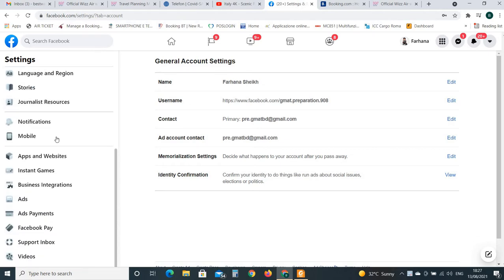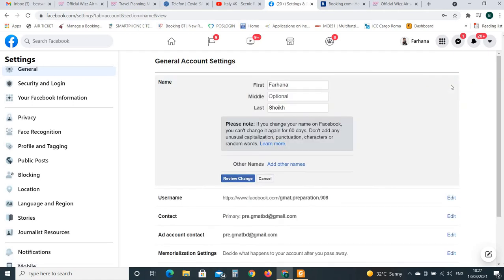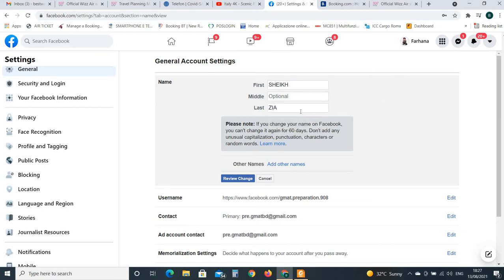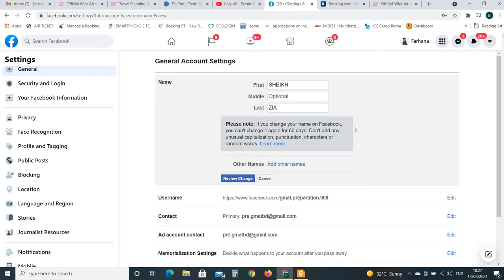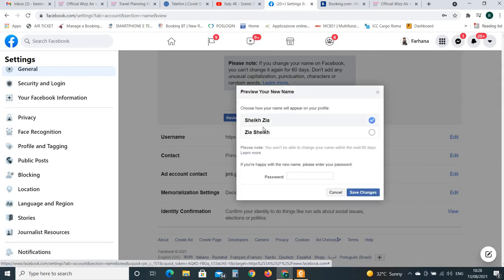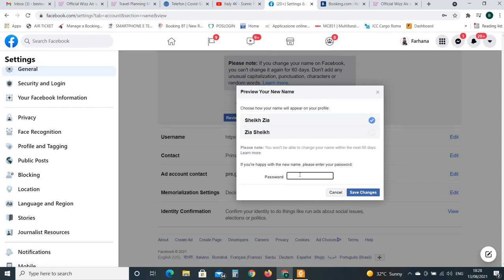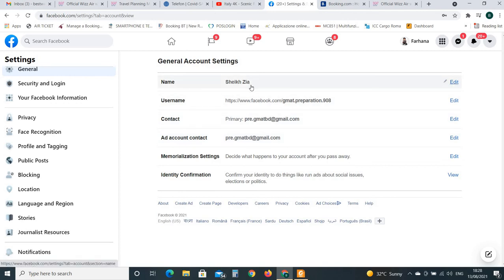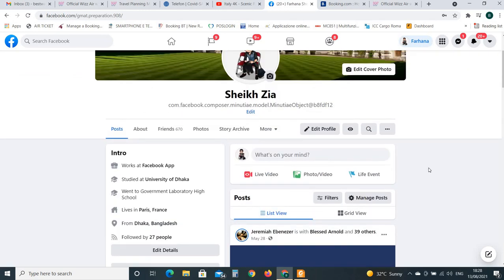HOW TO CHANGE FACEBOOK PROFILE NAME FULL TUTORIAL 2021! CAMBIA FACEBOOK ID! RUTORIAL ON FACEBOOK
On this Video you will be able to HOW TO CHANGE YOUR FACEBOOK PROFILE NAME. Hope this video will be helpful for you if so our work will be fruitful and we will be motivated to make more videos like this.